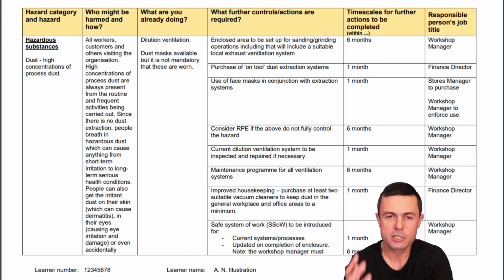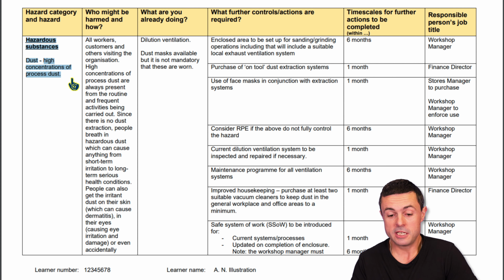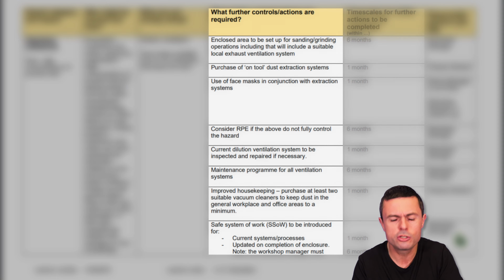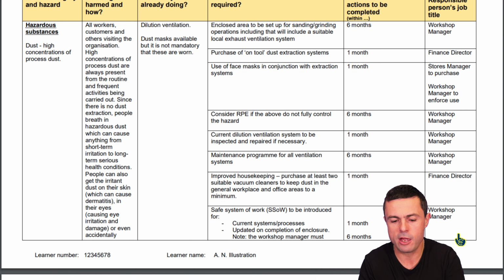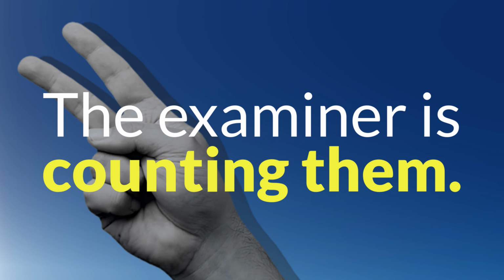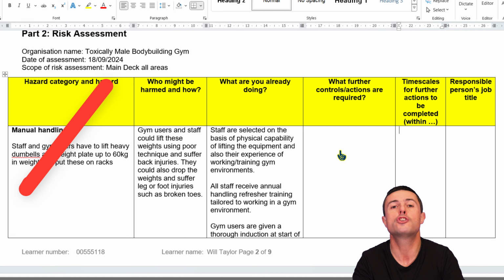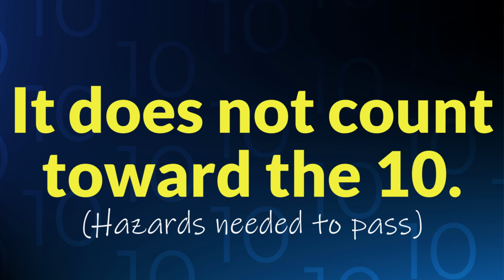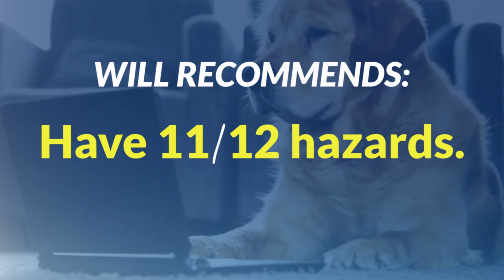NEBOSH NG2/IG2: You NEED This Amount Of 'Complete' Hazards. DAFT MISTAKES TO AVOID 3/15